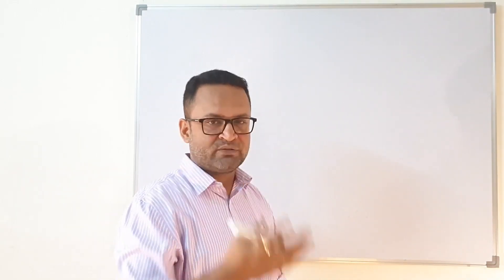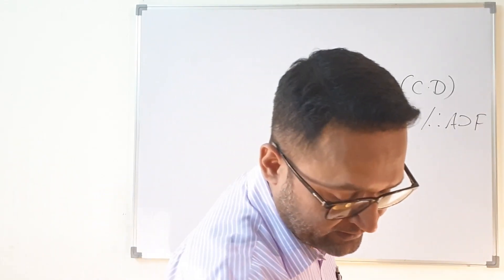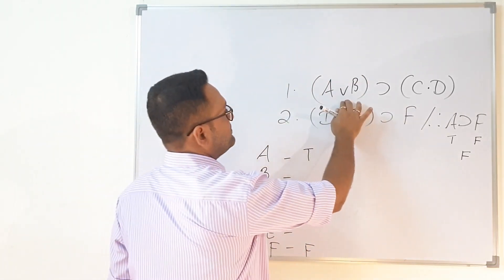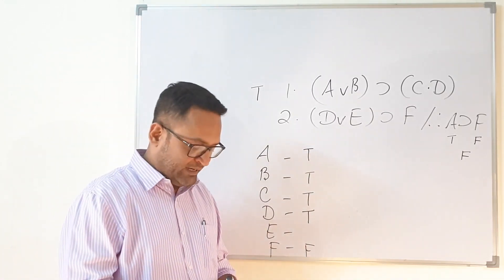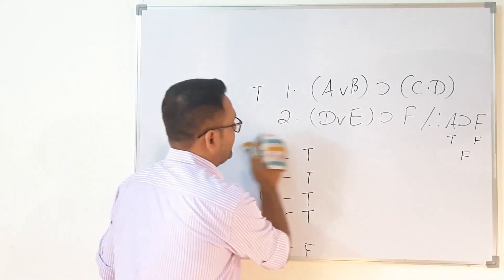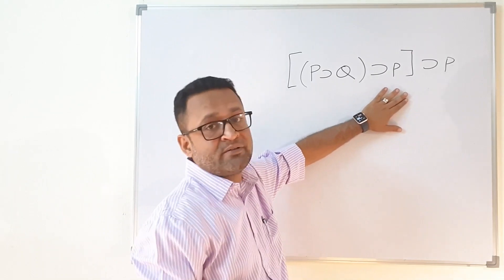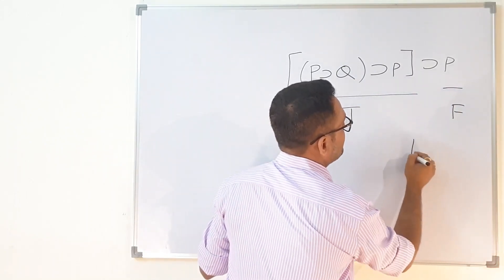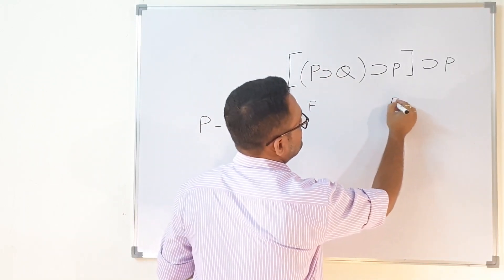Shorter Truth Table Technique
This technique helps you to quickly decide whether an argument is valid or invalid or say a proposition is a tautology, contradiction or contingent.